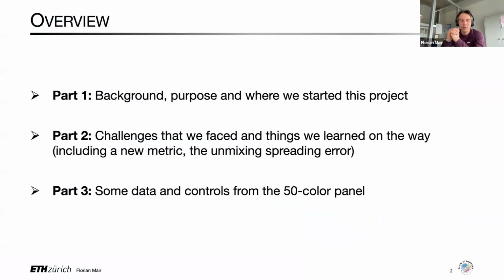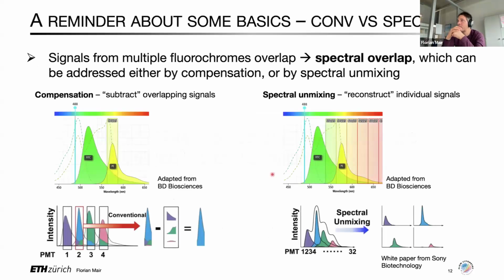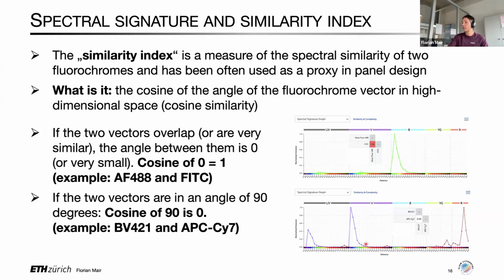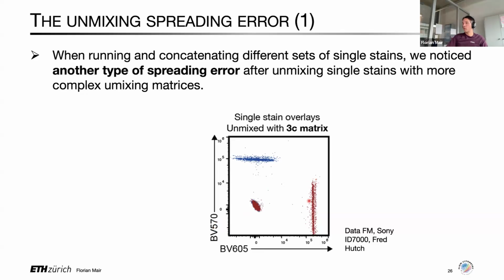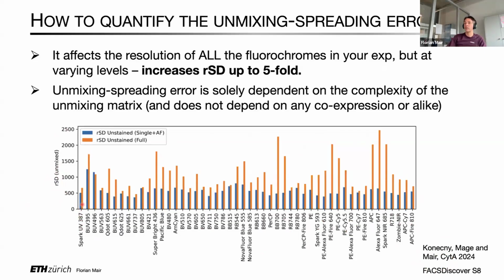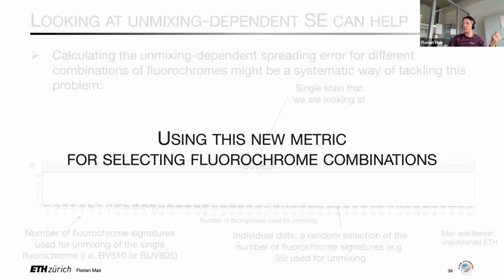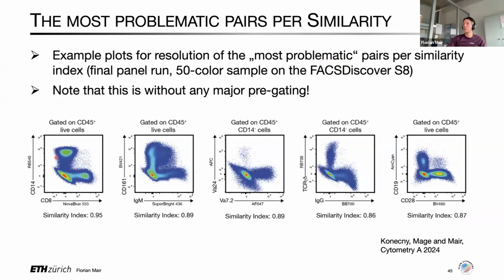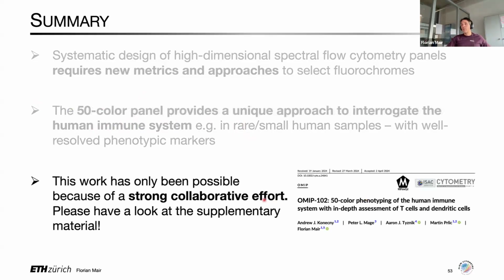2024 MetroFlow Florian Mair High dimensional cytometry in the spectral era new metrics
High-dimensional cytometry in the spectral era: new metrics to achieve a 50-color panel

Florian Mair, PhD